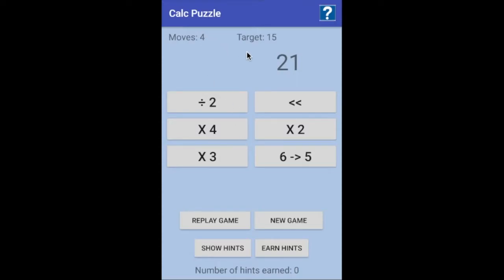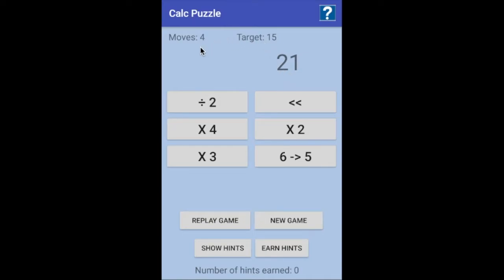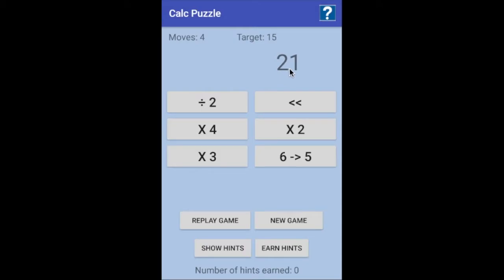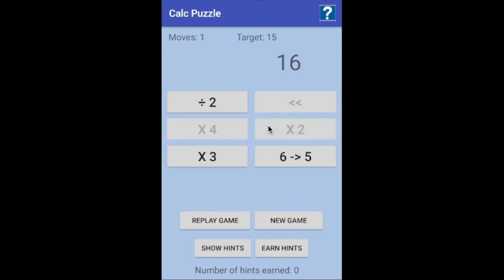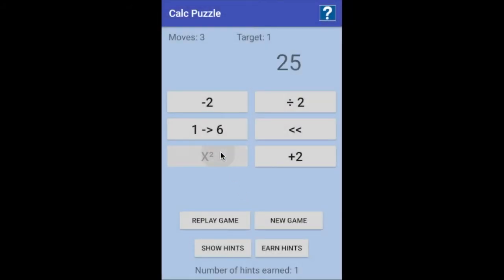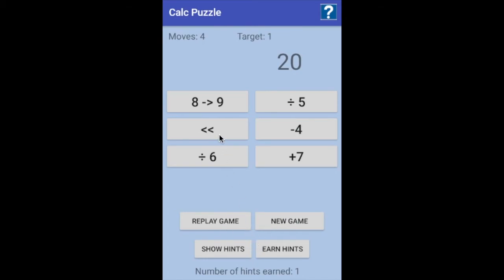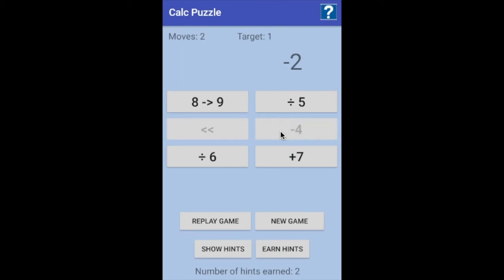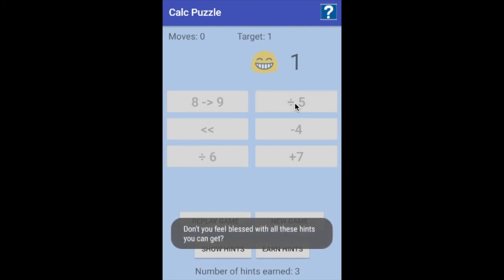Tutorial for the "Snappy Calc Puzzle" game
This is a video tutorial for the "Snappy Calc Puzzle" Android game.